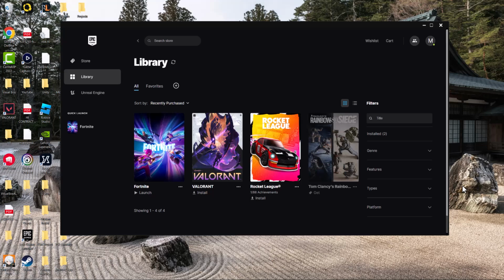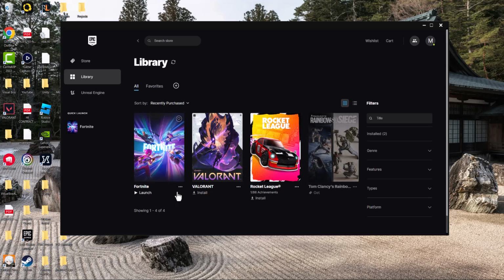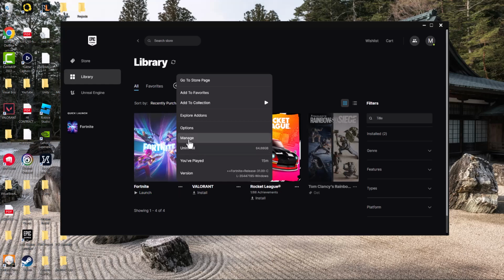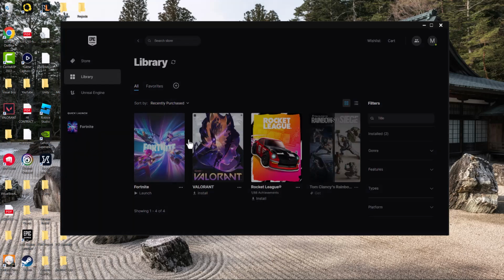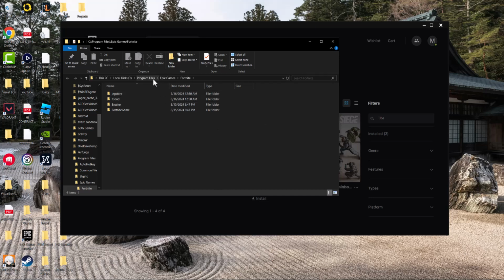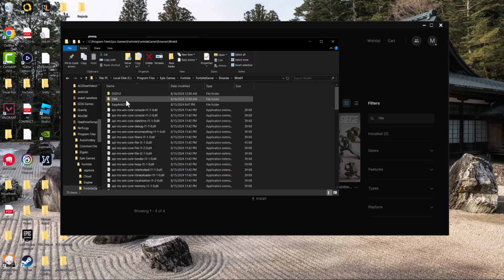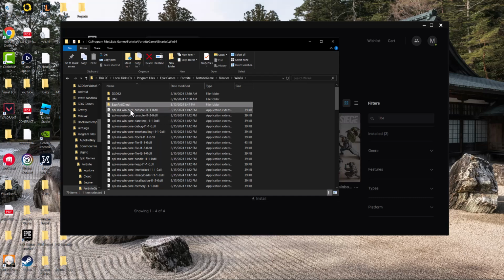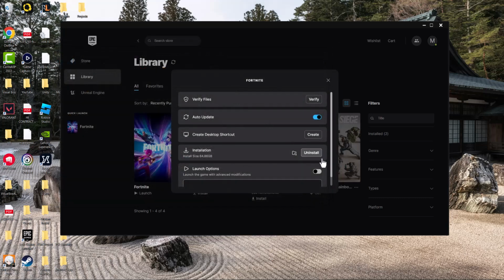How To Fix Fortnite Error Code 30004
In this video, I talk about How To Fix Fortnite Error Code 30004